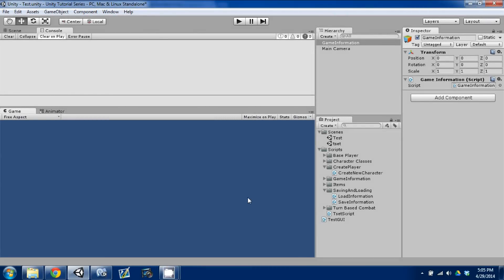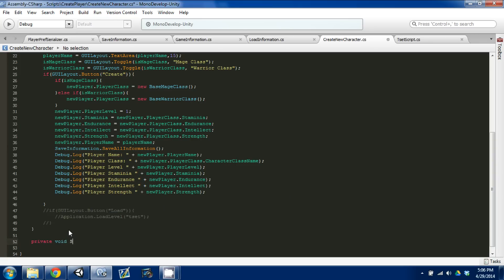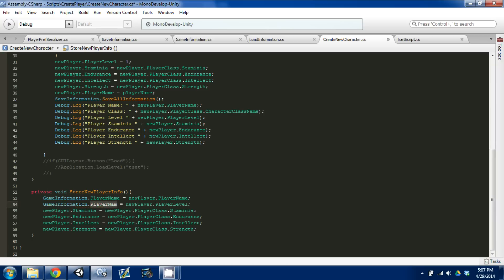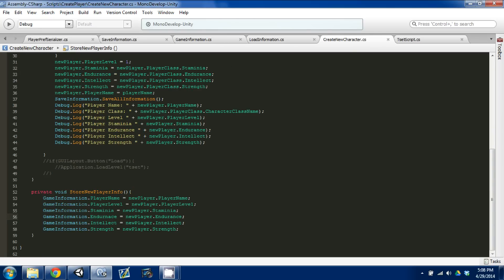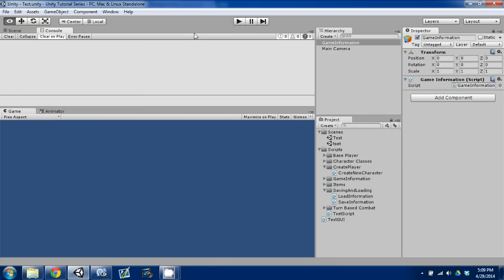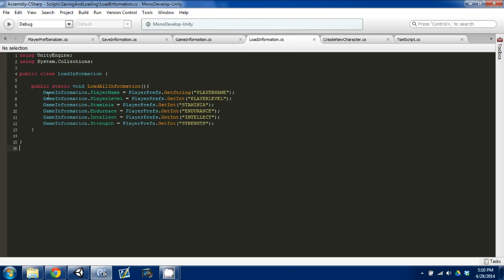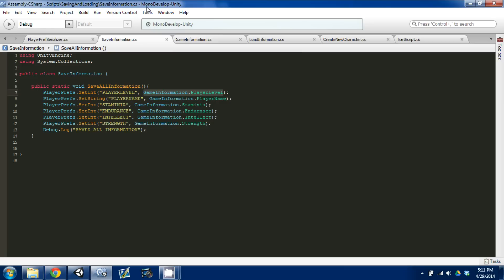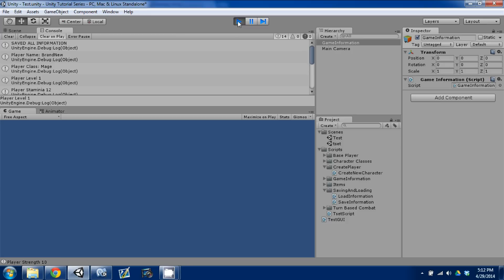Make An RPG Episode 12: Saving and Loading Part 2[Unity, C#]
Make An RPG Episode 12: Saving and Loading

In this episode I continue to go over how to save and load using PlayerPrefs in Unity. I edit a previous script and I go over the load script.

Cheers!